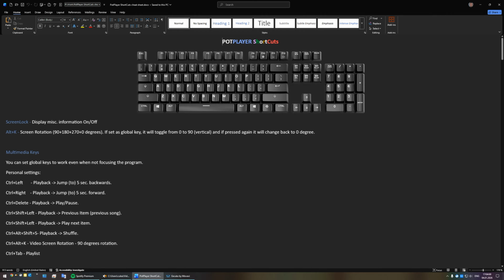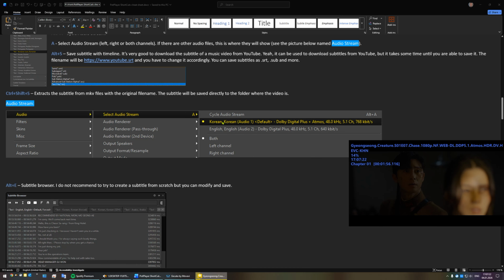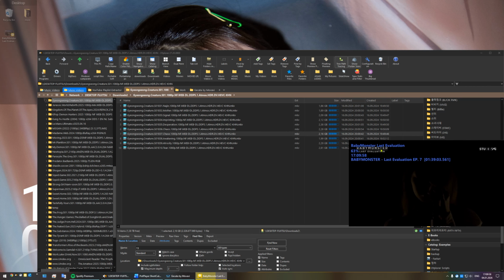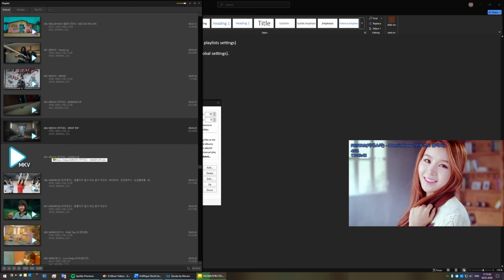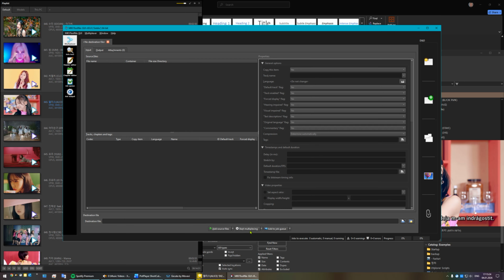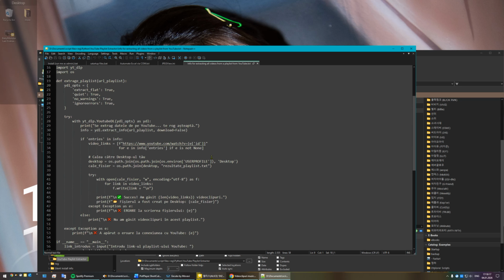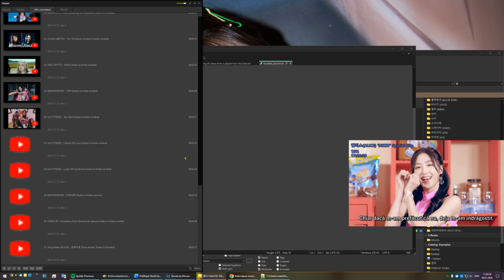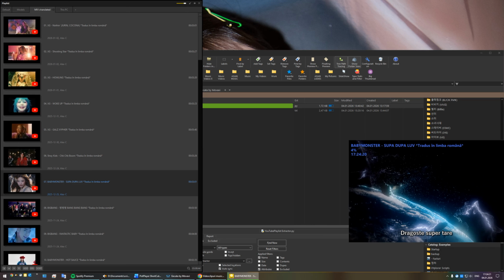PotPlayer. The best videoplayer.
1: Installation (One Time)
You need Python installed on your computer. Then, open a terminal (CMD or PowerShell) and install the required library:

pip install yt-dlp

2: Python Code:
import yt_dlp
import os

def extrage_playlist(url_playlist):
    ydl_opts = {
        'extract_flat': True,
        'quiet': True,
        'no_warnings': True,
        'ignoreerrors': True,

    try:
        with yt_dlp.YoutubeDL(ydl_opts) as ydl:
            print("Se extrag datele de pe YouTube... te rog așteaptă.")
            info = ydl.extract_info(url_playlist, download=False)

                               for e in info['entries'] if e is not None]

                # Calea către Desktop-ul tău
                desktop = os.path.join(os.path.join(os.environ['USERPROFILE']), 'Desktop')
                cale_fisier = os.path.join(desktop, "rezultate_playlist.txt")

                try:
                    with open(cale_fisier, "w", encoding="utf-8") as f:
                        for link in video_links:
                            f.write(link + "\n")

                    print(f"\n✅ Succes! Am găsit {len(video_links)} videoclipuri.")
                    print(f"📂 Fișierul a fost creat pe Desktop: {cale_fisier}")
                except Exception as e:
                    print(f"\n❌ EROARE la scrierea fișierului: {e}")
            else:

        print(f"\n❌ A apărut o eroare la conexiunea cu YouTube: {e}")

if __name__ == "__main__":
    link_introdus = input("Introdu link-ul playlist-ului YouTube: ")
    extrage_playlist(link_introdus)
    input("\nApasă Enter pentru a închide...")